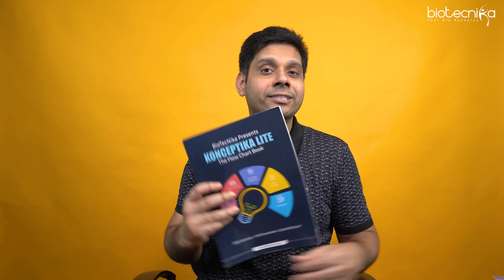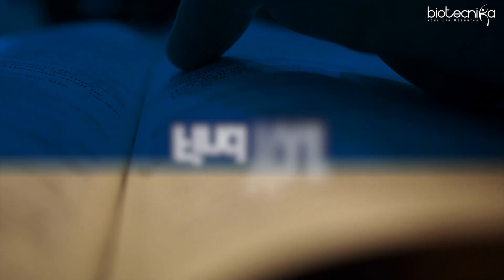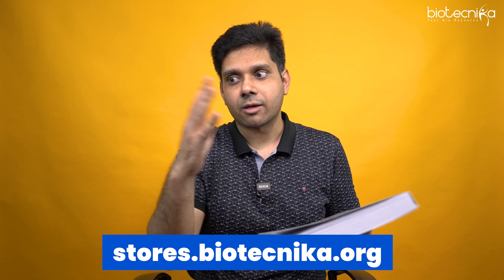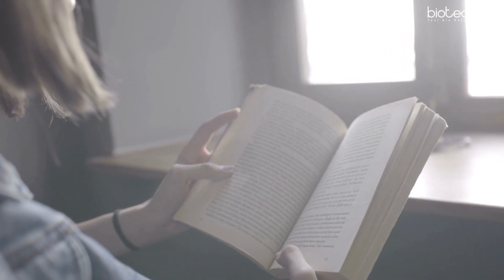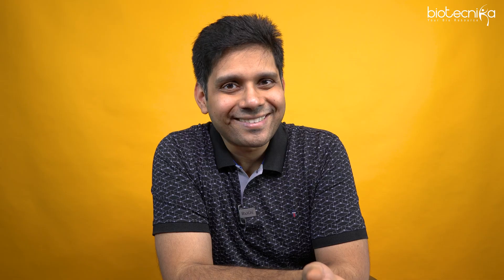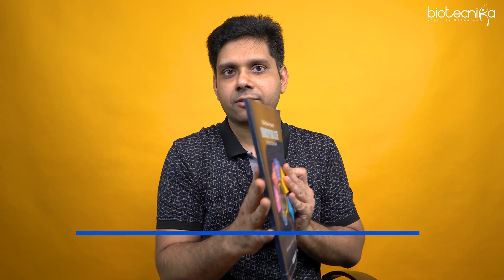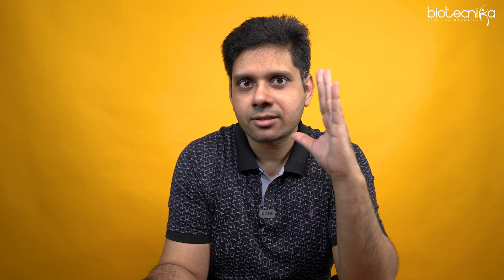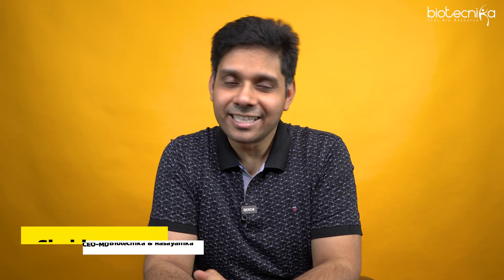Study Hacks & Smart Ideas to Prepare for CSIR NET Exam in the Next 60 days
Are you gearing up for the CSIR NET Exam and feeling the pressure of limited time? In this video, we share a treasure trove of study hacks and smart ideas to help you ace the CSIR NET Exam in just 60 days! From effective time management strategies to targeted study techniques, we've got you covered. Watch this video now and supercharge your preparation for success! 📚🚀

CSIR NET Fast Track Batch For Super Fast Revision of Important Topics in 60 Days

Apply For KWIK Scholarship - KWIK Scholarship 2023-24 - Job Placement + Stipend + Internship + Coaching + Mentoring + Hands-on Training